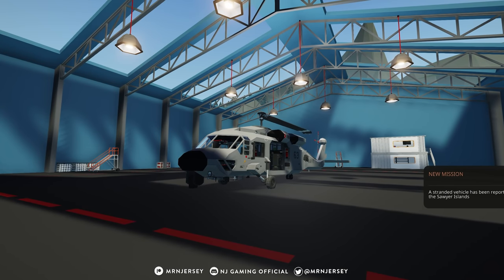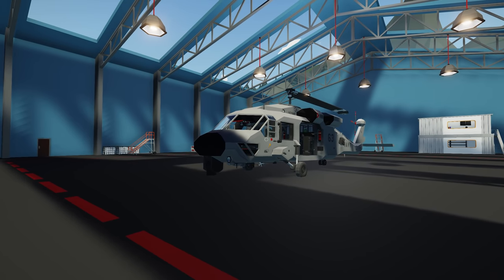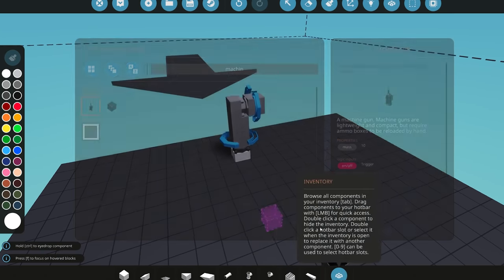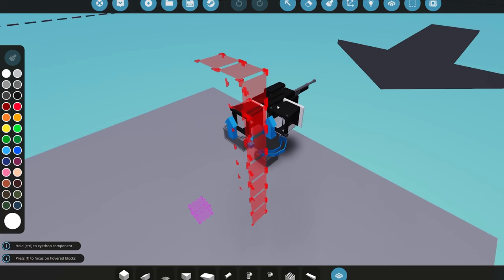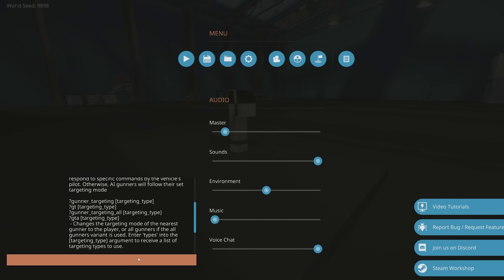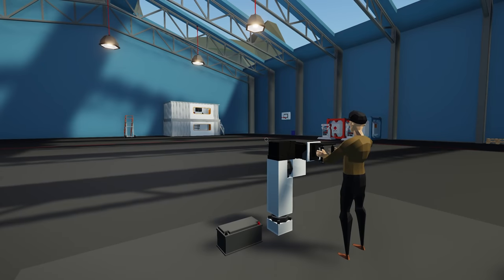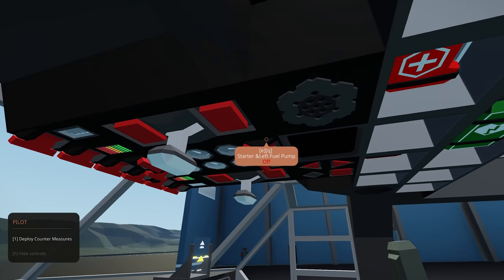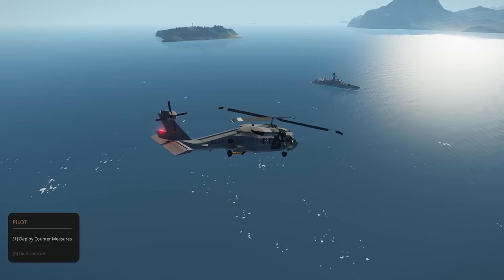Hiring AI To Fight For Me!!! - Gunner Hire Addon - Search & Destroy Weapons DLC - Stormworks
Join NJ In this video where he checks out this awesome new AI Gunner Hire Addon in the Search & Destroy Weapons DLC for Stormworks!!